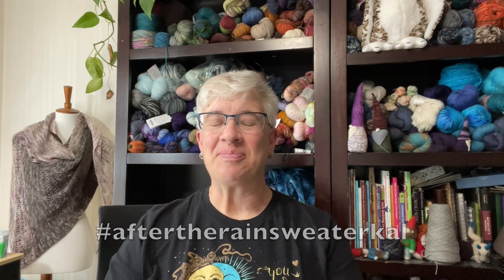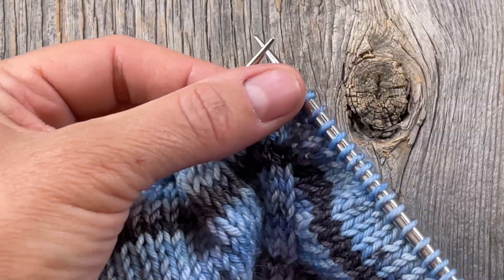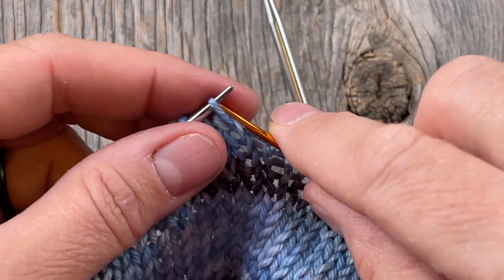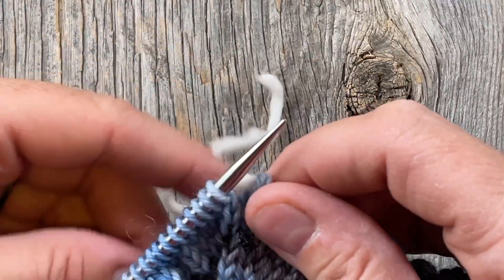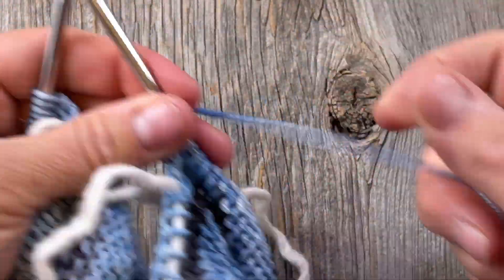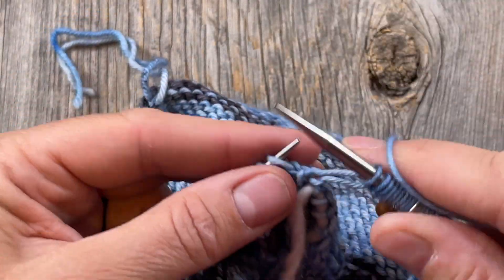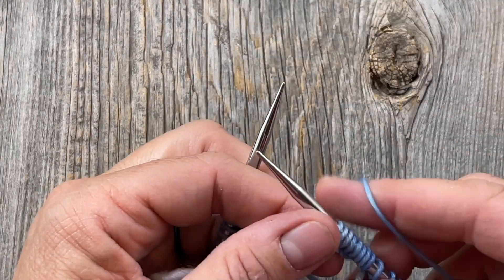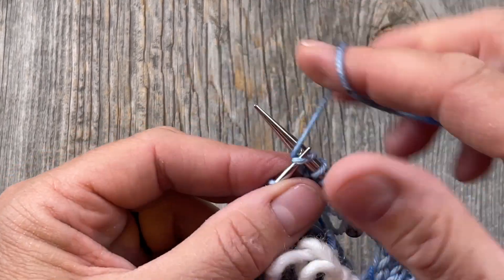After the Rain KAL: Separate for the Sleeves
We're separating for the sleeves and beginning the body!

After the Rain Sweater Kits in Berocco Vintage DK kits from Needlepoint Joint:

I'm knitting my sweater with DK sock from A Girl and Her Wool in the colors, Before the Rain and Dark Grey.